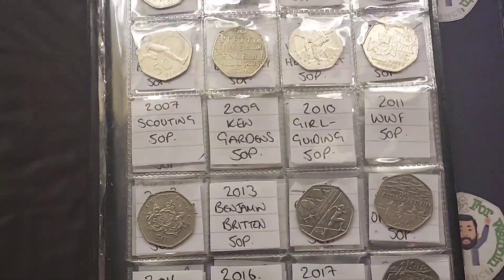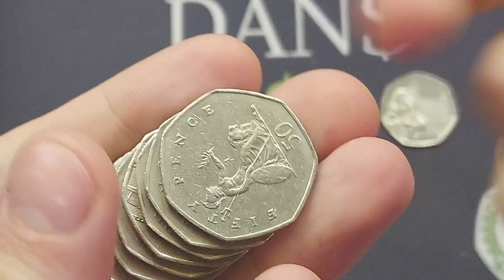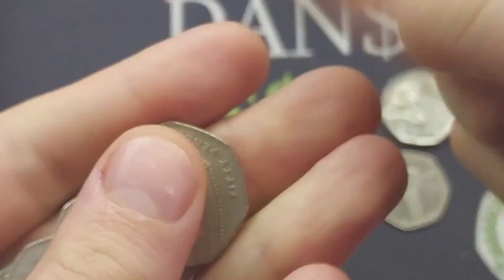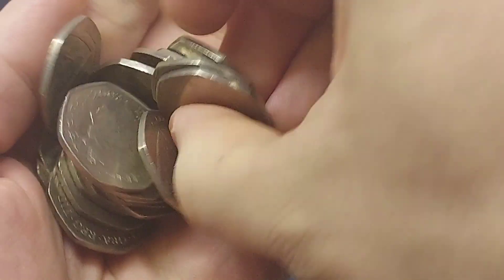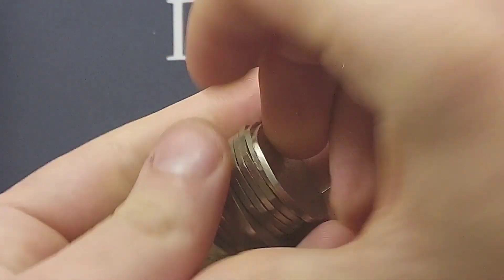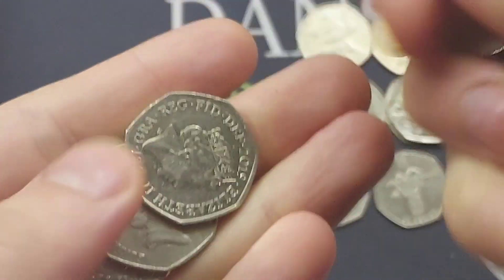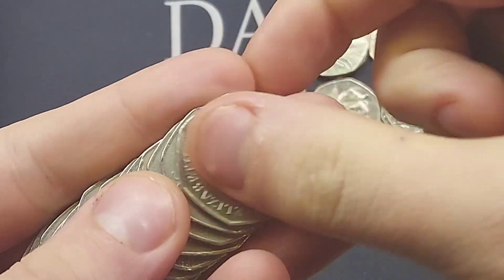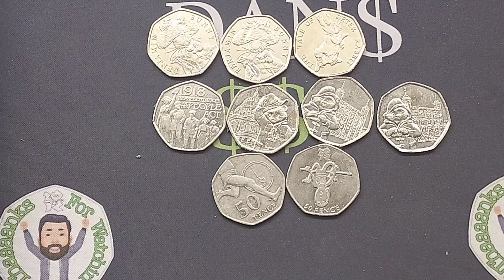OLYMPIC 50P! £100 50p Coin Hunt #48 Book 3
£100 50p Coin Hunt #48 Book 3 Commemorative 50p coin hunts are back. Every day we will do a £50 50p Coin hunt and on a Saturday we will end the week with the big £250 50p coin Hunt. Can we start off in style?
STAR FIND OF THE DAY is the 2011 OLYMPIC ATHLETICS 2011 50p Coin.